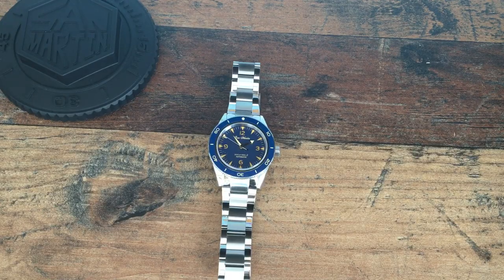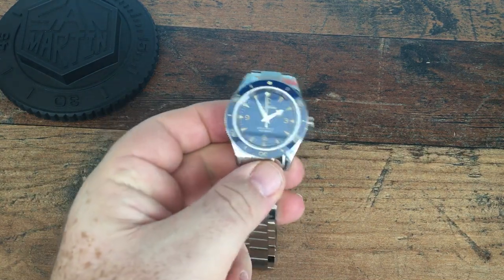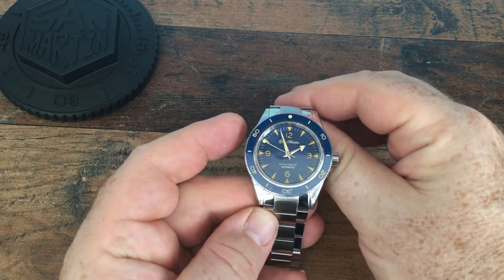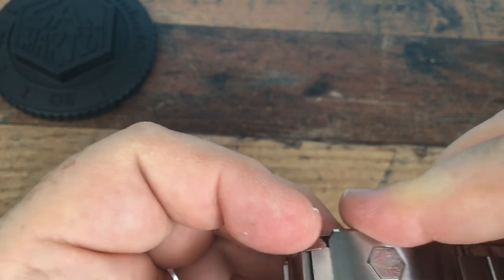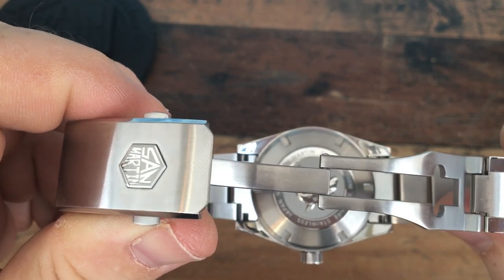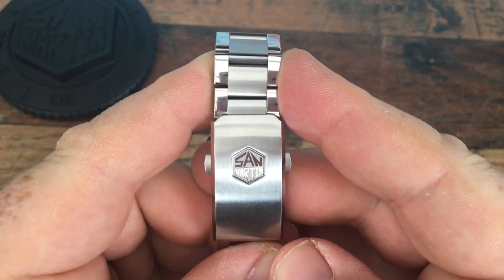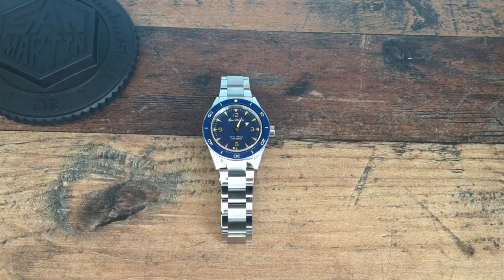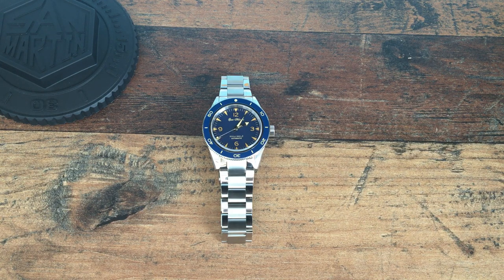San Martin SN051G watch review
San Martin SN051G

Welcome to my review of this amazing watch, however the conclusion may be a surprise.

*   Brand Name: San Martin
*   Water Resistance Depth: 20Bar
*   Band Material Type: Stainless steel
*   Band Length: 7.1inch
*   Case Material: Stainless steel
*   Clasp Type: Folding Clasp with Safety
*   Movement: Automatic Self-Wind
*   Band Width: 21mm
*   Dial Diameter: 39.5mm
*   Case Shape: Round
*   Model Number: SN051-G
*   Dial Window Material Type: Sapphire Crystal
*   Movement: NH35 [automatic mechanical movement]
*   Case Material: 316L Stainless Steel
*   Lug to Lug: 48 mm
*   Bubble Convex Sapphire Crystal Glass: AR Coating
*   Sandwich Dial: Printed 3D Time Scale
*   Retro Luminous Effect: SLN C3 Green Light, Hands and Markers
*   Screw-down Case Back: Deep Press Pattern 3D Shark
*   Weight: about 177g